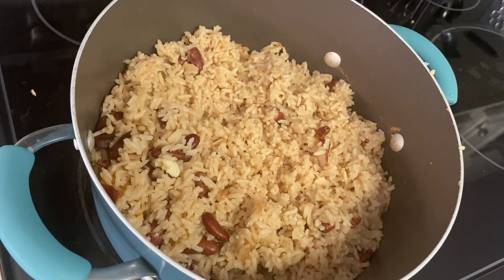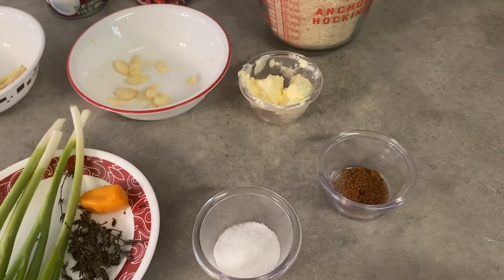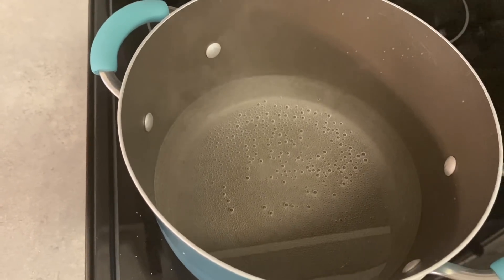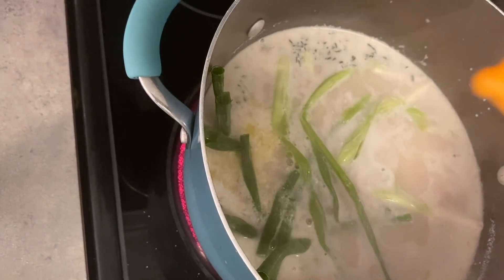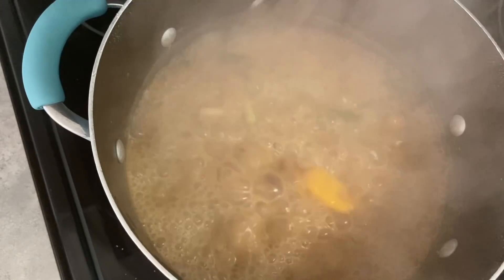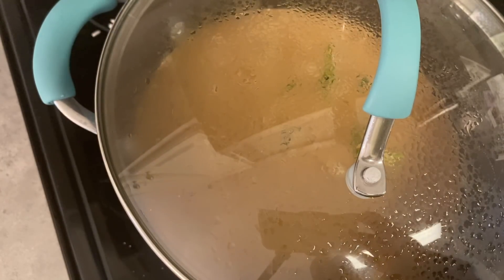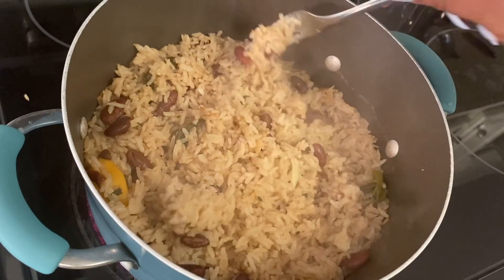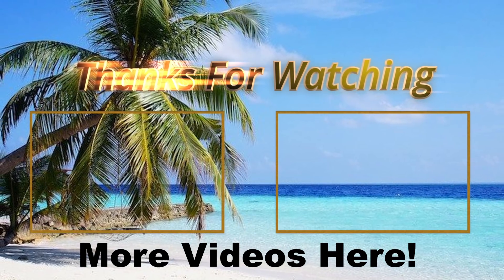How To Cook Rice And Peas Jamaican Style! (From Start to Finish!)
How To Cook Rice And Peas Jamaican Style! (From Start to Finish!) Evanity Star will show you how to prepare an authentic Jamaican style dish. This one of the main Sunday dishes that has been used in the life of the natives.

► Amazon iPhone 11
► SX530 Digital Camera
► Men Watches
► Drone with 1080P HD Camera
► Men & Women Winter Jackets

⏱Time Stamps⏱
00:00   Intro to Rice and Peas
00:35   Showing the Rice and Peas ingredients
02:00   Getting ready to add the ingredient to the pot
06:18   Checking the pot and adding the rice
08:23   Cover the pot with foil paper to trap the heat and lowering the heat.
09:05   Rice and peas are ready
10:54  The end

Ingredients
3 Cups Rice
6 Cup Rice
3 Stalks escallion (Onion is optional)
4 Garlic
Few sprigs of Thyme
1 Tsp salt
1/2 stick butter
1 Can Kidney Bean
1 Can Coconut milk
1 scotch bonnet pepper
1 Piece Smashed ginger
1 Tsp Chicken seasoning (For flavor)
Artist: Neil Cross

Artist: Oleksandr Koltsov